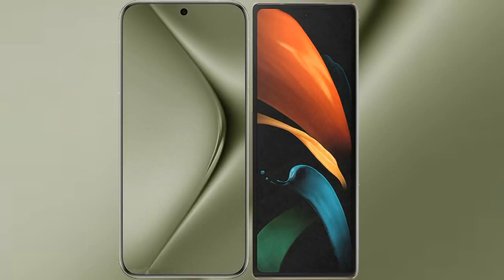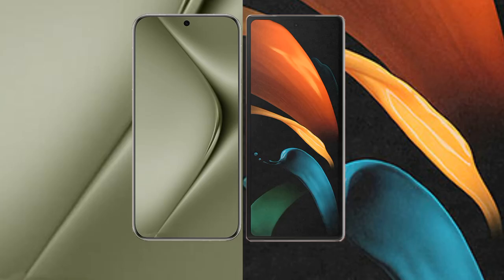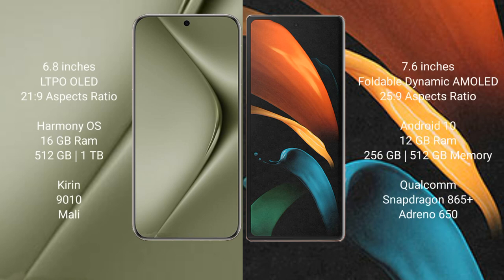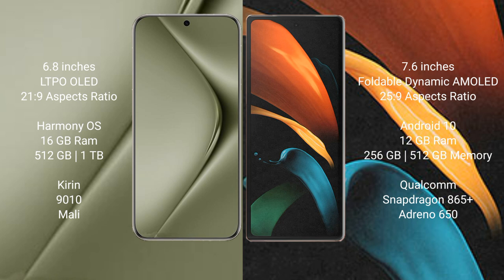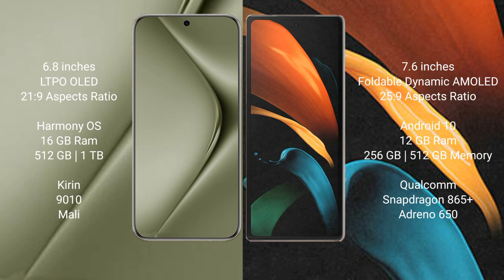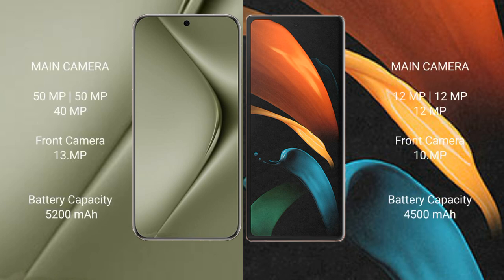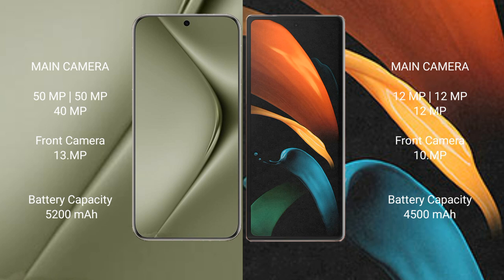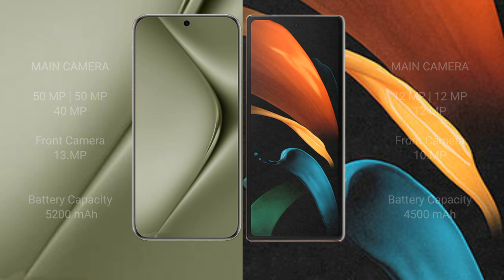Huawei Pura 70 Ultra vs Samsung Galaxy Z Fold 2 Review